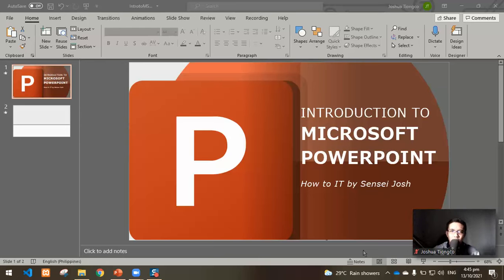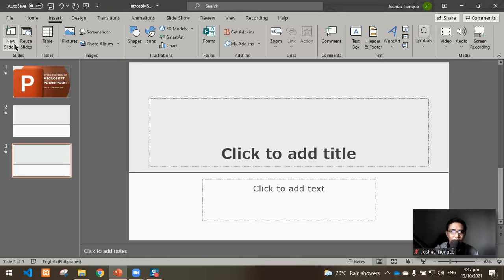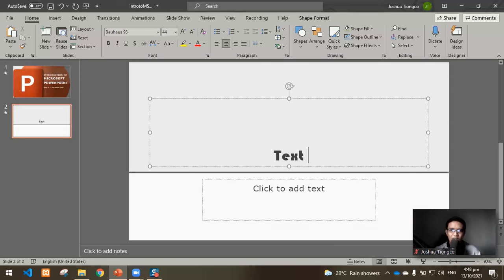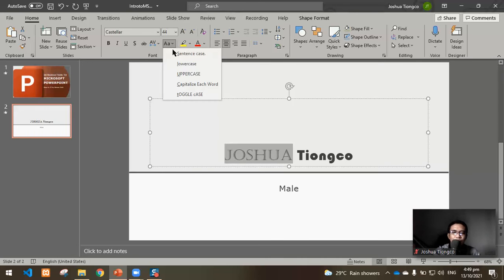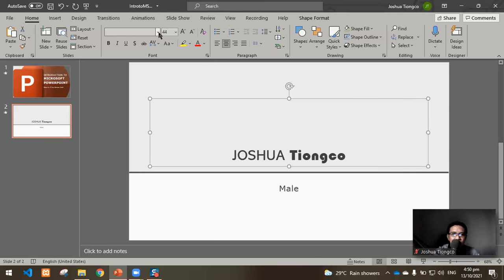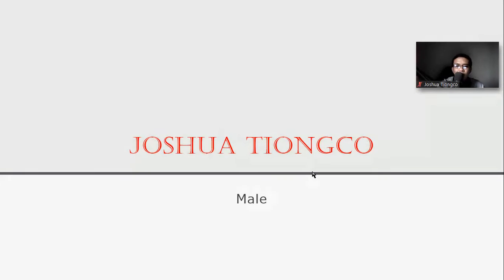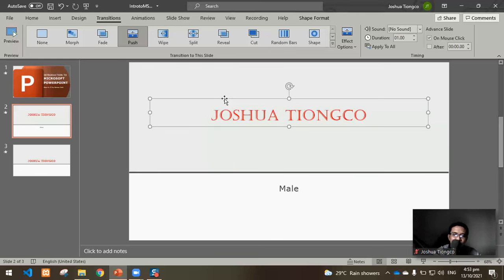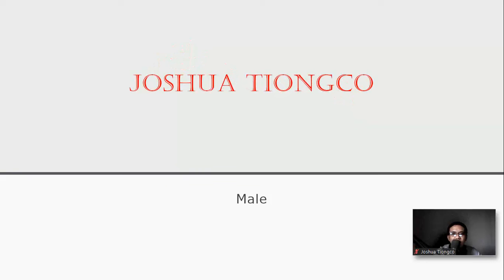Introduction to Microsoft Powerpoint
Hello everyone!
Welcome again to my channel!
Thank you and stay safe everyone!